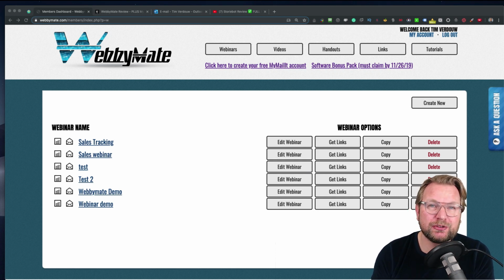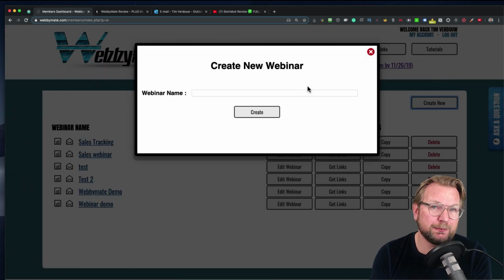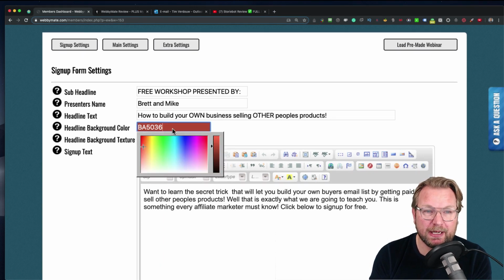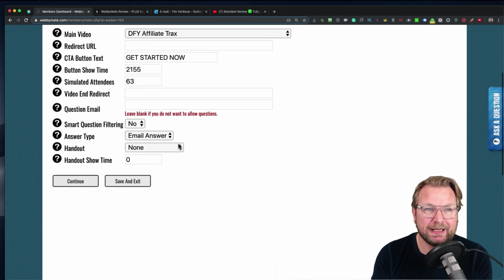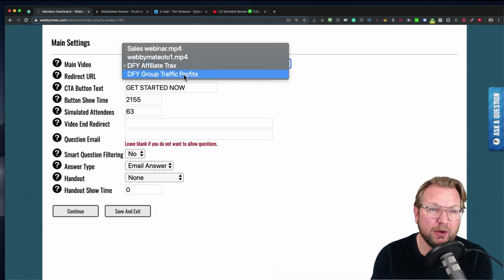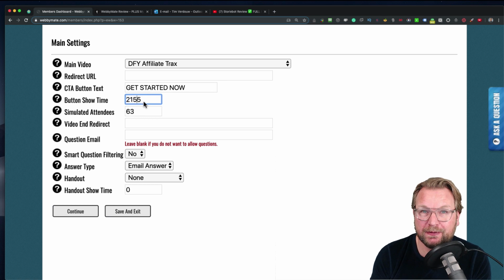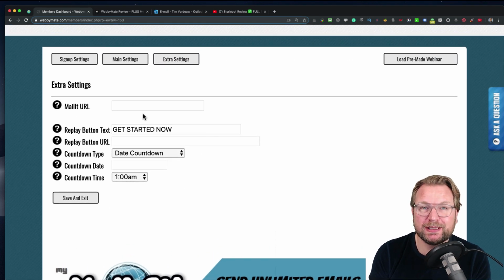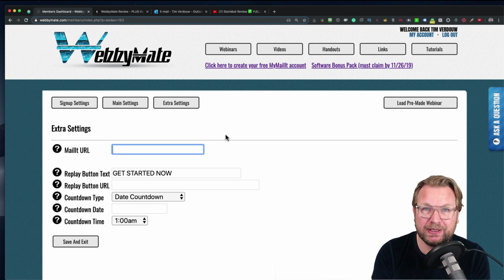Webbymate Review - ✅ PLUS MY BONUSES & $10 DISCOUNT ✅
Webbymate Review and bonuses Welcome to Webbymate, the online platform that lets you run webinars on auto-pilot.

That webinars sell is no question. The biggest results that marketers are getting are through webbies. Why? Because when people register to attend, they set time apart to listen to you for 30-90 minutes long. You can imagine that in this timeframe you have a good opportunity to convice your visitors to grab your product.

But today
* Most platforms cost you an arm and a leg
* Do have monthly recurring fees
* Are complicated to setup
* Many more

Here's the breakdown what you will get inside Webby Mate;

- Lifetime access
- No monthly recurring fees
- 2 don-for you webinars
- 100% commissions on the products
- Webinar video storage
- Live chat through email
- Timed CTA buttons
- Timed Handouts
- Replay page
- Mail It email system
- Much more

Simply setup your first webby and start driving traffic to your registration page. Here people can register at a specific given time.

Emails are automatically being sent to the attendees before the webinar starts. Once everything runs, your attendees can send questions as if the webinar is live. You can answer these questions during the webby live through email.

PLUS included in this LOCAL edition is Agency/Commercial rights PLUS Done For You marketing and branding assets to easily start up and scale a Graphics and Website design agency in minutes . . .

See my full WebbyMate review for all the options.